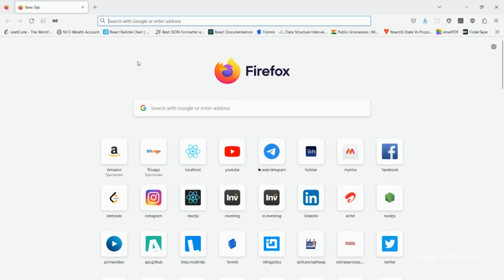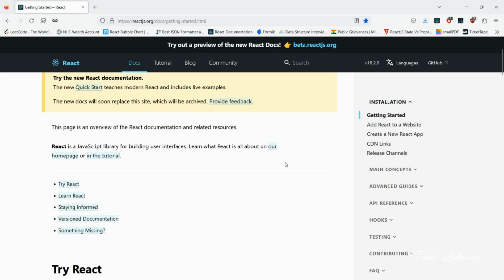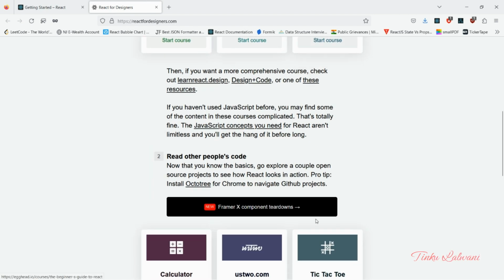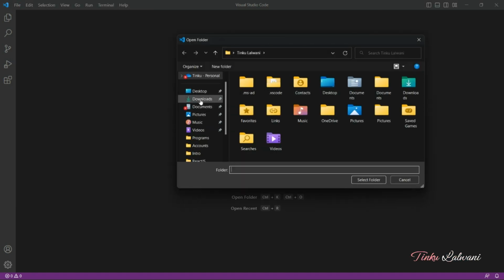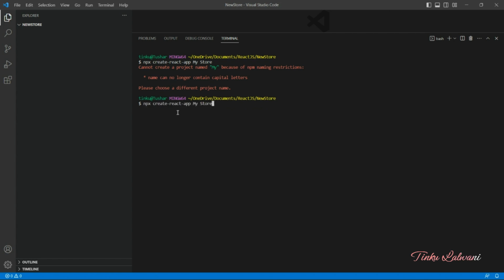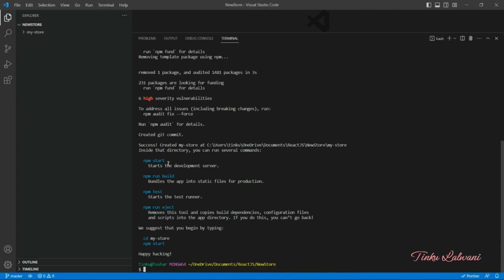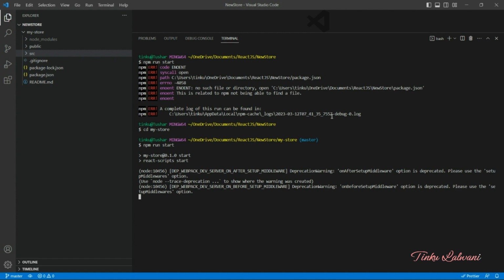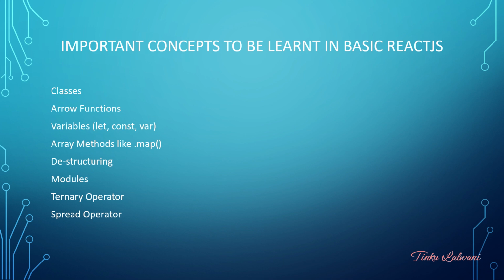React Introduction & Installation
This is a ReactJs tutorials for the beginners and it consists of information related to react documentation and a basic installation of react. Following are the webpages describe in the video.